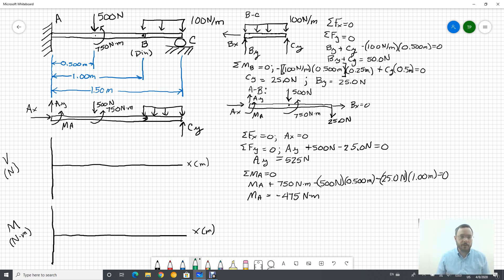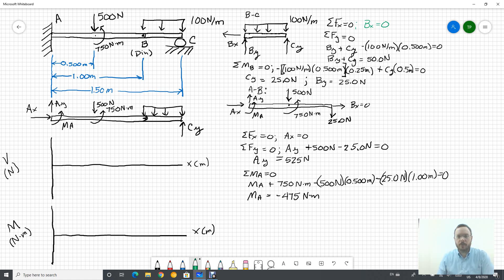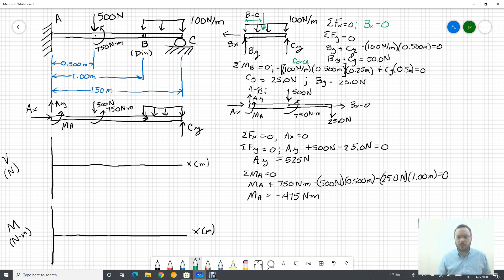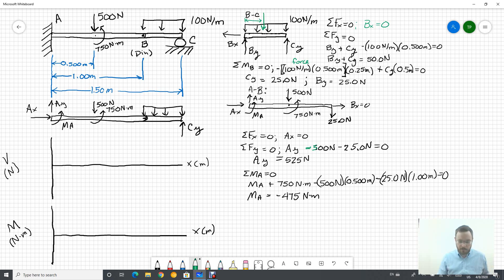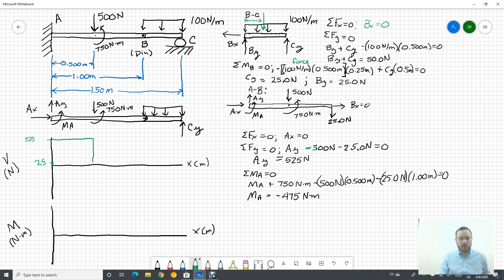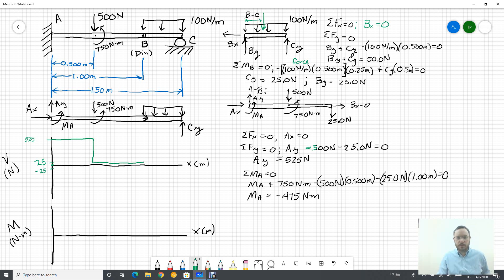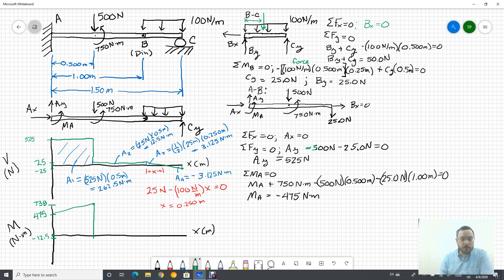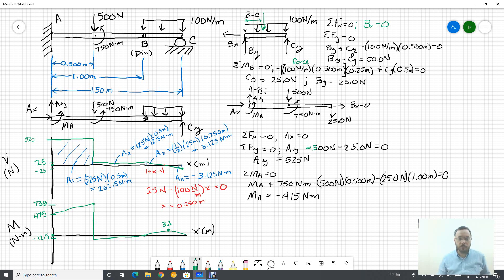Shear and Bending Moment Diagram for a Composite Beam, Joined with a Pin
The shear and bending moment diagrams for a composite beam are drawn.  The beam has two smaller beams joined together with a pin.  The loading is a force, a couple moment, and and applied load.